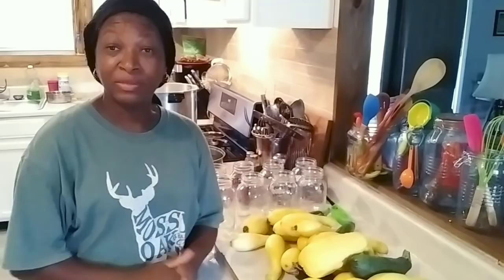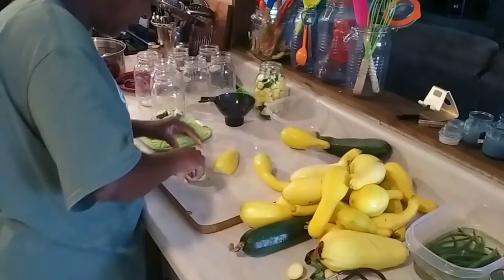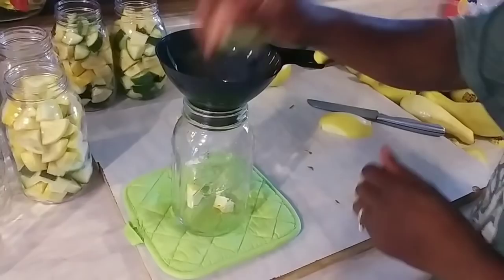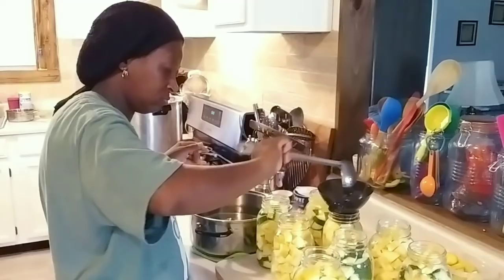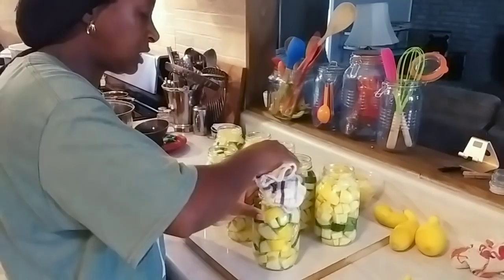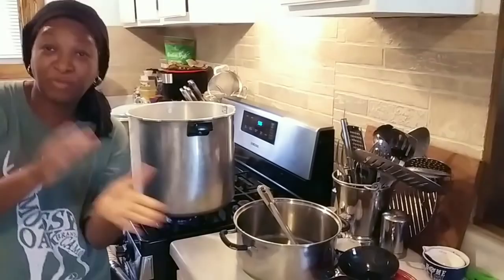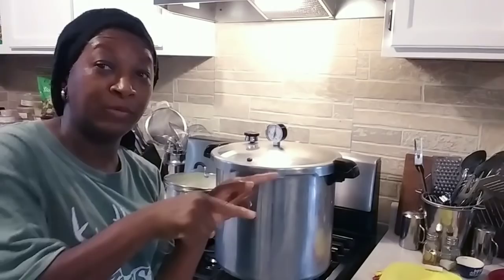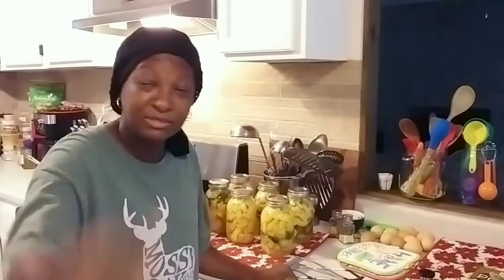How To Can ZUCCHINI & Yellow SQUASH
Today we are canning the squash and zucchini we've harvested from the garden. after the posting of this video I have harvested yet another batch of squash ready to be canned.

$homesteadheart